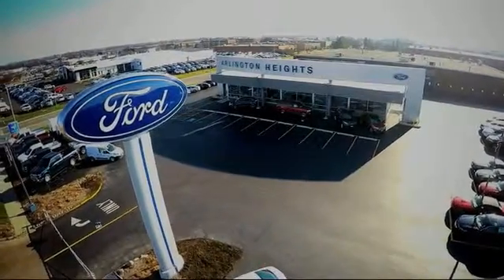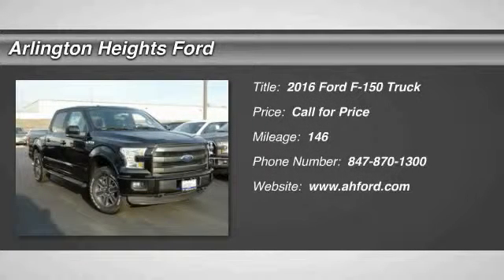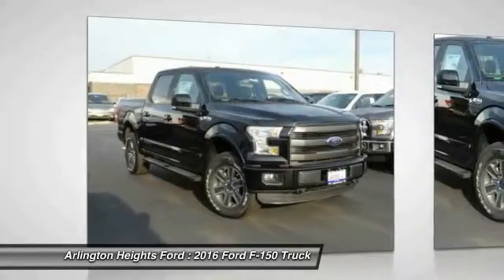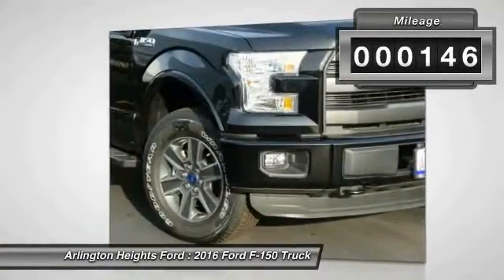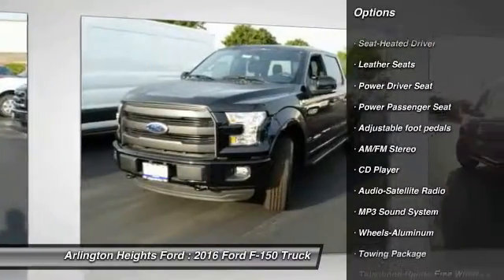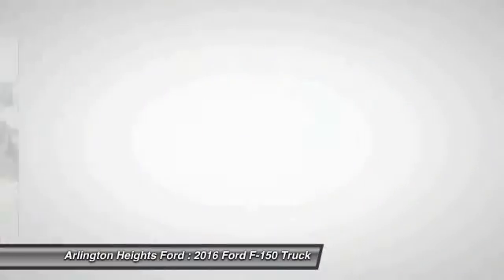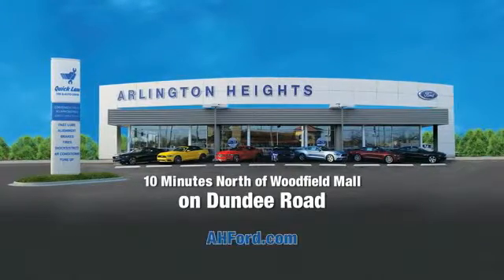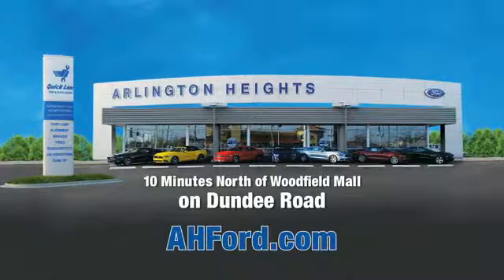2016 Ford F-150 Arlington Heights IL 0F162995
2016 Ford F-150 Lariat

801 Dundee Rd.

Pick up this Shadow Black 2016 Ford F-150, available today at Arlington Heights Ford. Featuring Automatic transmission, it has 146 miles. This could be the one you've been searching for.